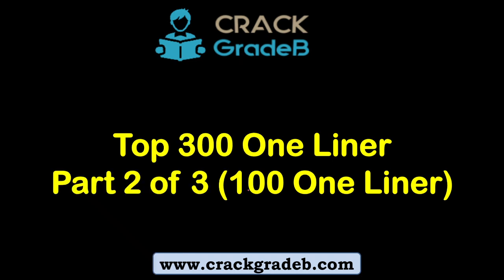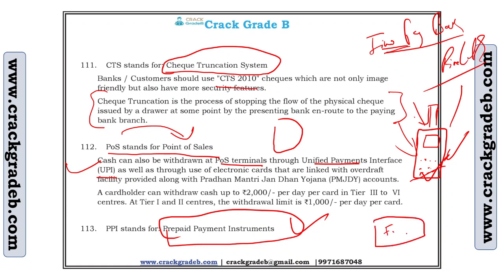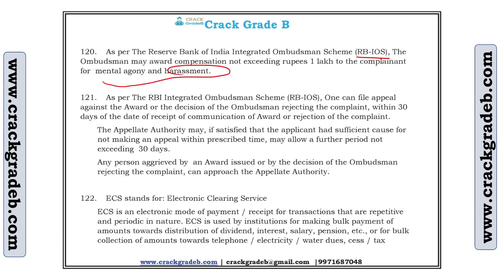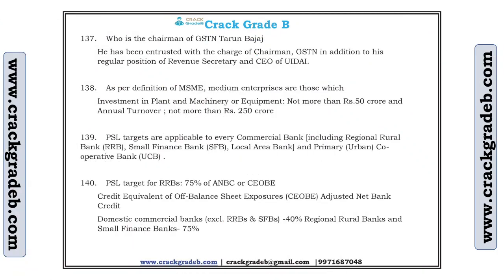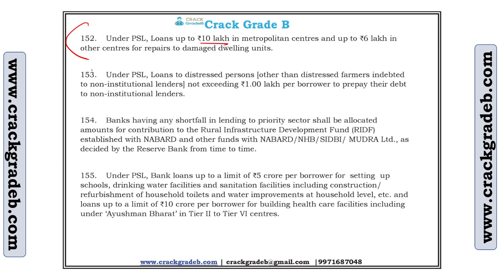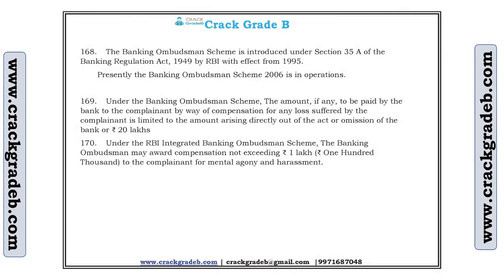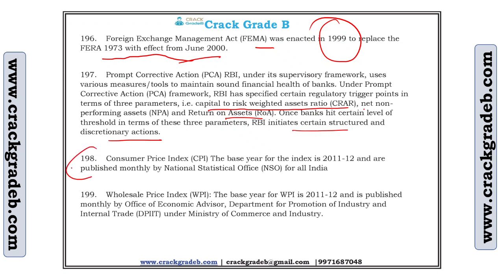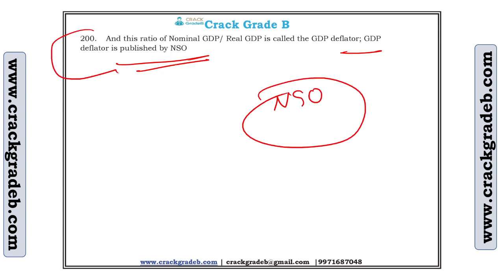Finance and Banking Awareness for RBI/SEBI /NABARD: Part 2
In this video,  We will discuss Finance and Banking Awareness for RBI Grade B/NABARD Grade A/SEBI Grade A

80% Questions covered in our study materials in each exam till date. Proof shared by us at youtube and facebook pages.